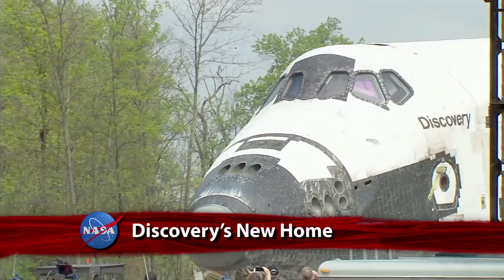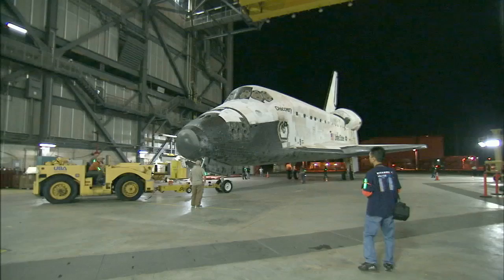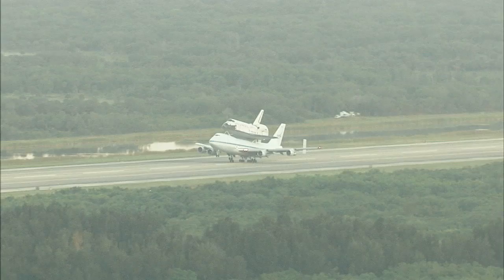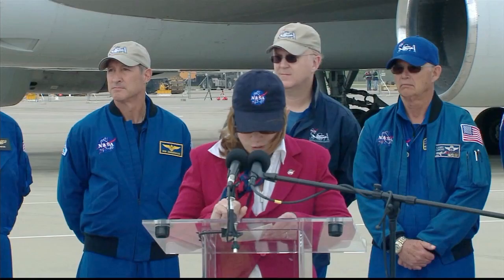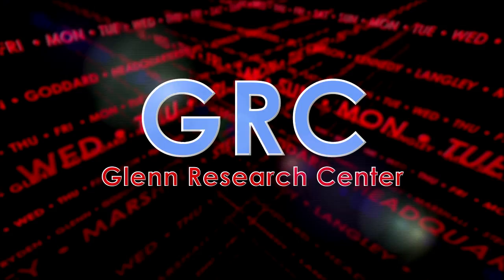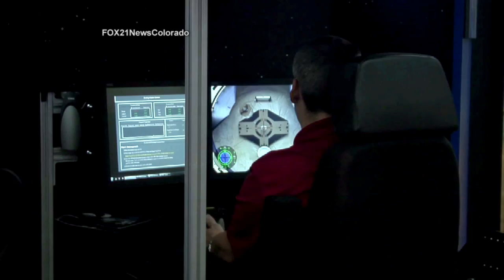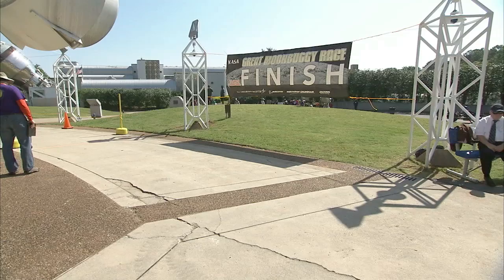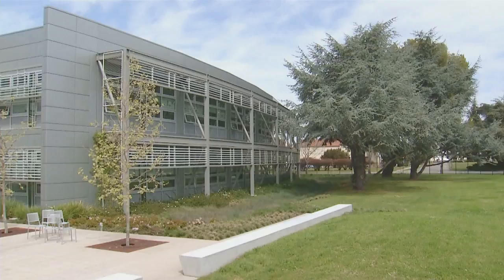Discovery Travels to Space on This Week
Flying atop NASA's Space Shuttle Carrier (SCA), orbiter Discover traveled from the Kennedy Space Center to its new space at the Smithsonian National Air and Space Museum's Udvar-Hazy Center outside Washington, D.C. Also, targeting beyond Earth orbit, and more!